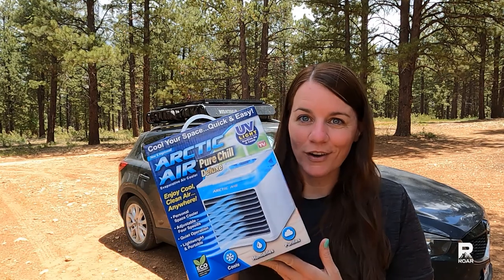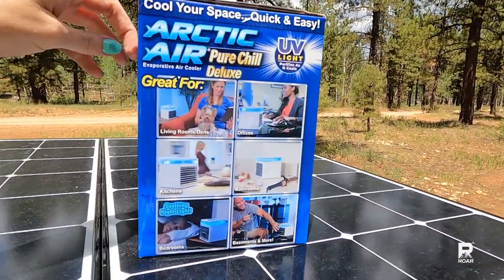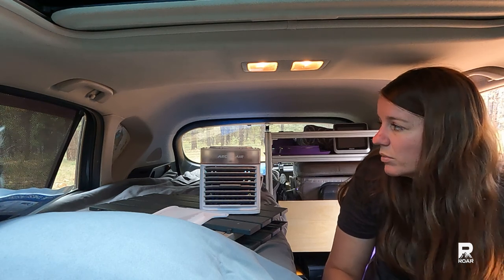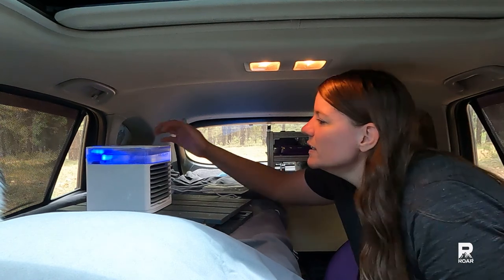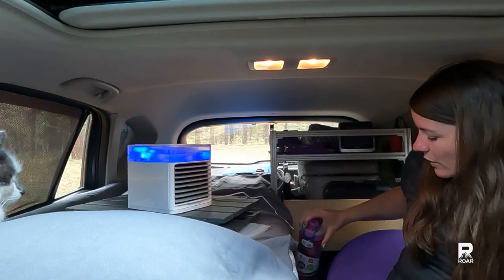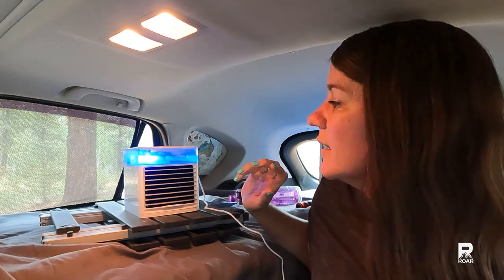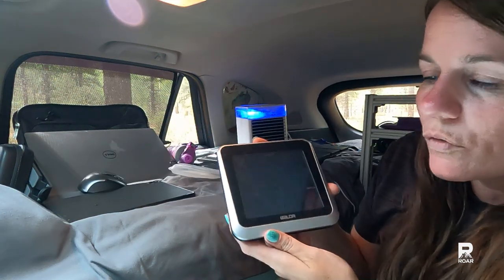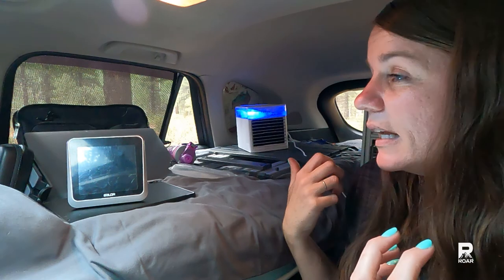CAMPING in the Summer HEAT | Staying Cool With the Arctic Air?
You've probably seen the Arctic Air on TV or while shopping and wondered, would that work for camping? OK, maybe not camping, but you've probably wondered if it works.

I put the Arctic Air Pure Chill Deluxe to the test while car camping.

How do you stay cool while camping? Have you used an Arctic Air product?

The channel cannot and does not contain medical/health advice. Any medical/health information is provided for general informational and educational purposes only and is not a substitute for professional advice. You are encouraged to consult with the appropriate professionals.